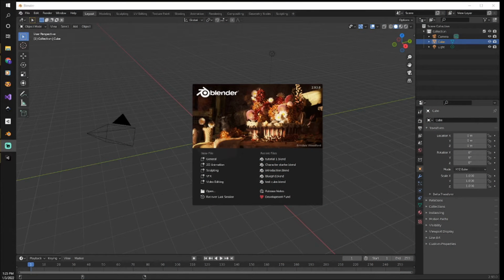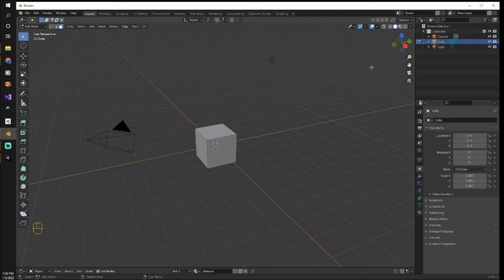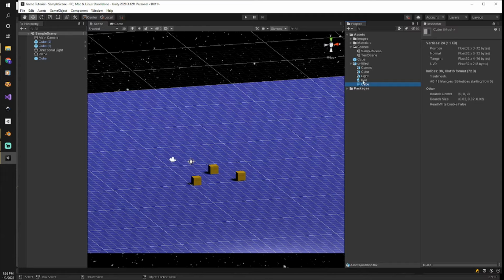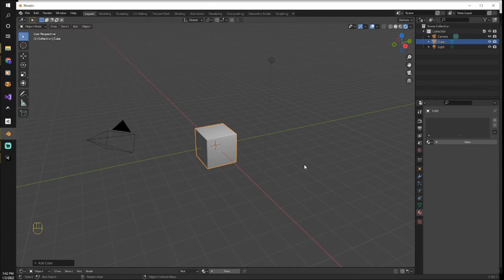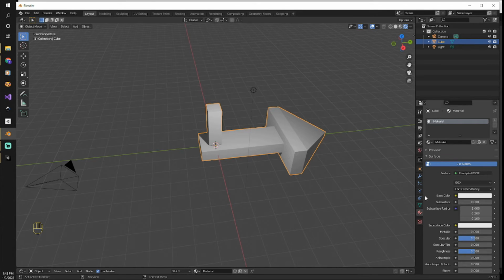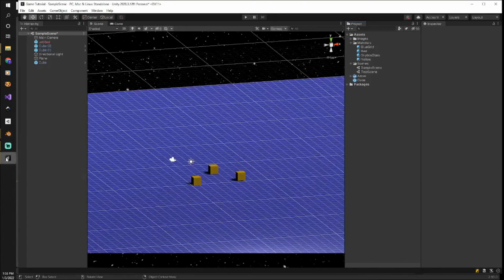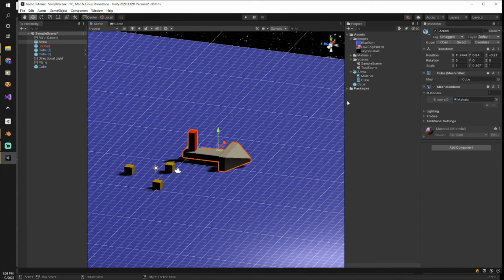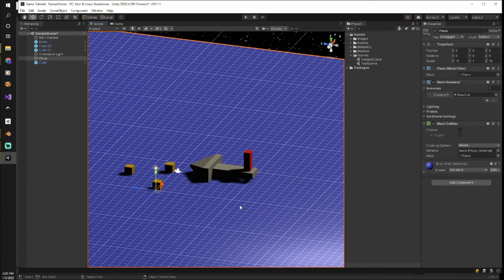Getting started with Blender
This video is a basic overview of Blender. It will go over the UI elements of the program, introduce a few of the basic commands that we will be using to create some basic game objects. It will show how to create basic materials, and assign them to the game objects that were created. It will then show how to import the objects into Unity, and show how to handle the materials for the meshes that were imported in order to have them show up correctly in Unity. Here is a list of subjects covered

- Launching Blender
- Overview of the UI elements
- How to manipulate 3D objects
- Moving around your viewpoint
- Creating new material and assigning it to a mesh
- Using UV editing to map mesh points to image material
- Exporting objects and bringing them into the Unity project with correct   rotation
- Handing the imported object in Unity
- Creating Prefab in Unity from imported Blender object

00:00 Introduction
01:11 Blender UI elements
08:00 Creating a material in Blender
09:50 Export basic object from Blender to Unity
11:45 Handling imported Blender object in Unity
16:35 Using Scale, Extrude, Inset, Grab to create object
25:30 Use UV edit to map mesh to image texture
29:00 Correctly export Blender object with correct rotation and scale in Unity